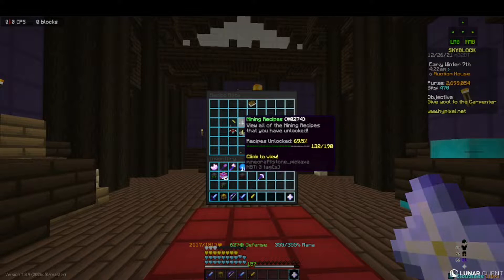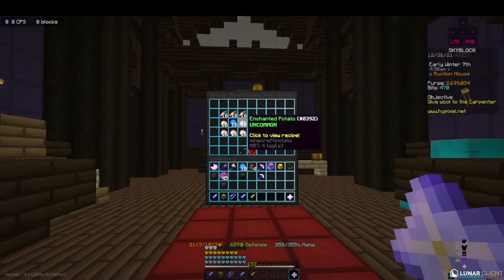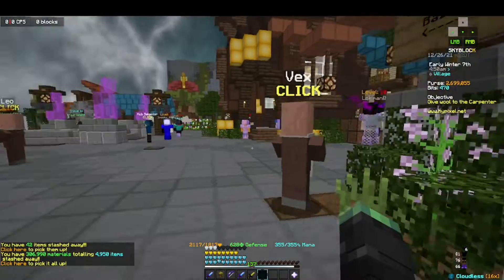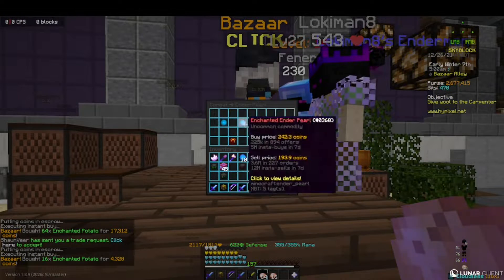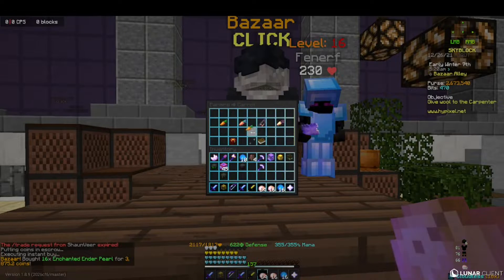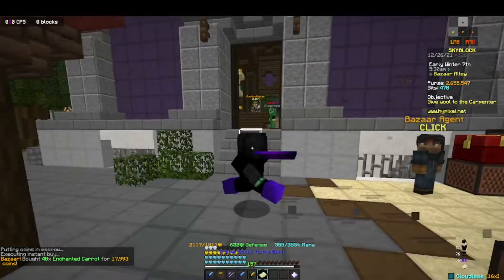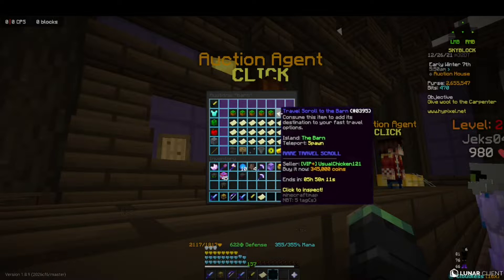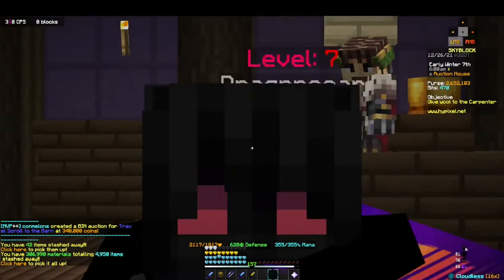THE BEST money making method 200k+ per flip (hypixel skyblock)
so in this video i gave everyone a quick money making method that make 200k per flip make sure to subscribe! also if you wanna join my guild check out this video by bloody_demon